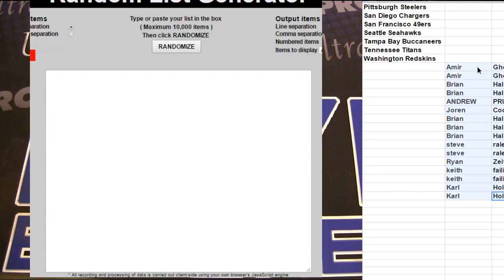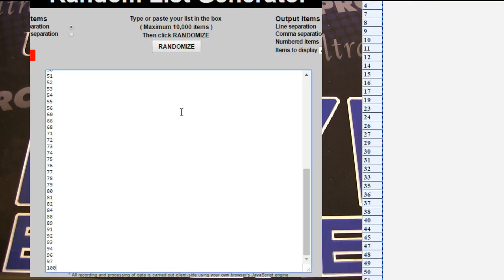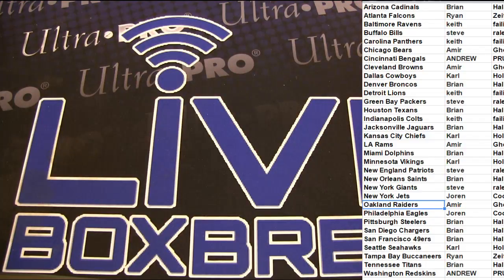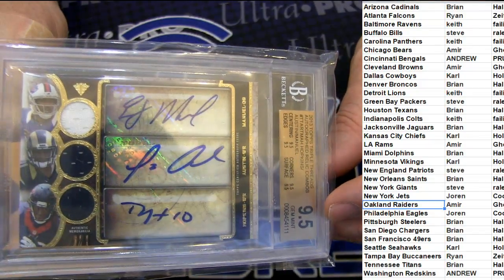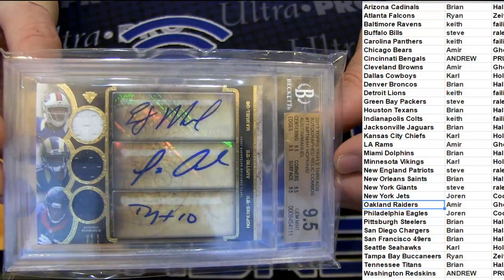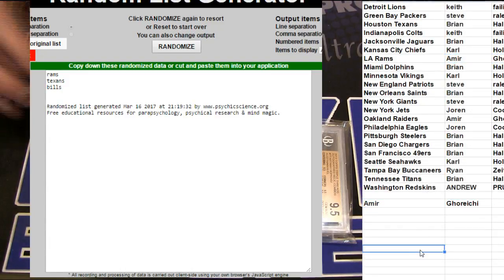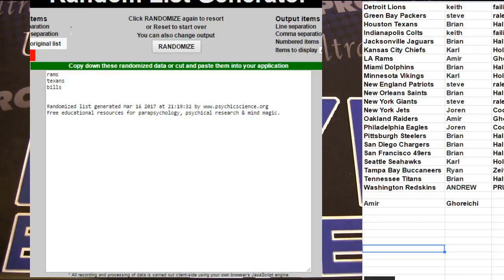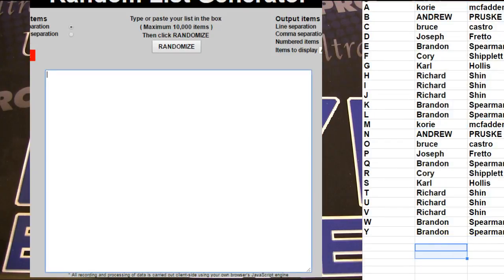LBB Boom Pack #6 LBB